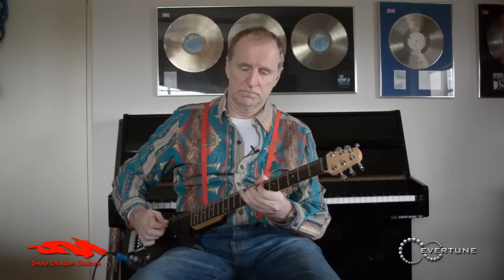Snap Dragon Tripper Professional Folding Travel Guitar Tuning Demonstration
How to modify the set up on your Snap Dragon Tripper  Folding Travel Guitar Professional.